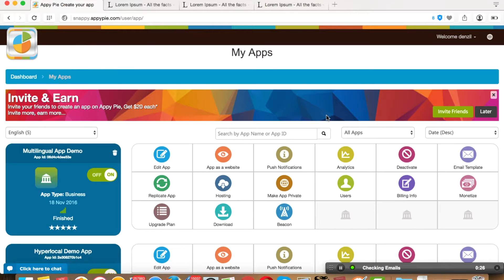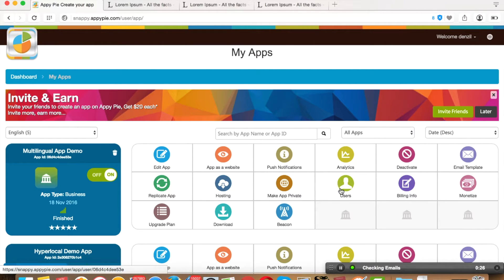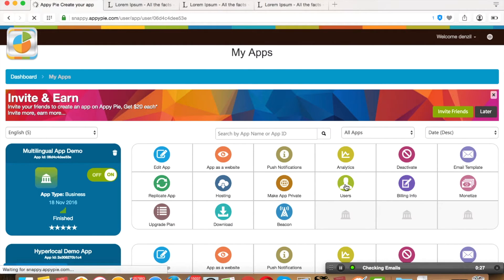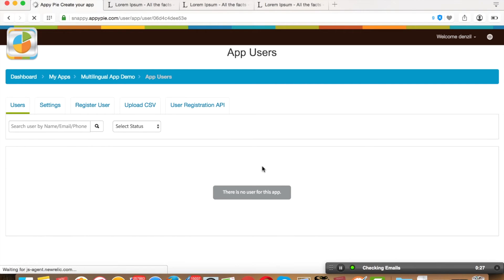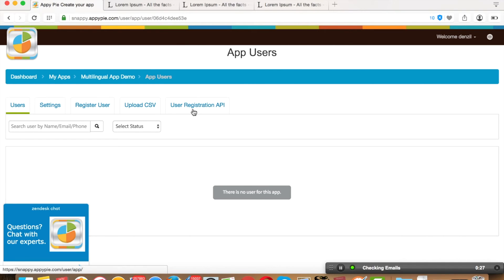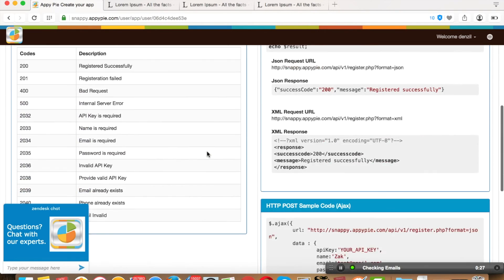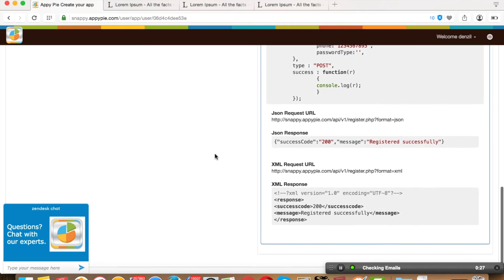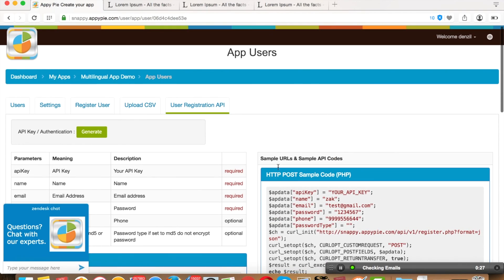Login Page Tutorial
Learn how to create an Android or iPhone app at App Builder Appy Pie in three simple steps, and add watch Login Page Tutorial